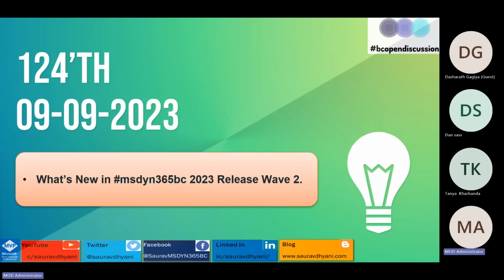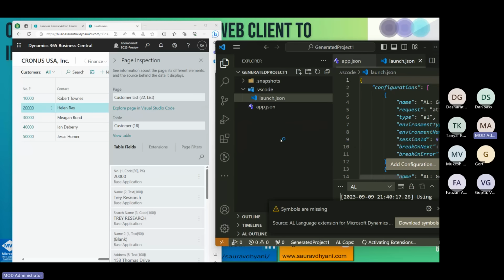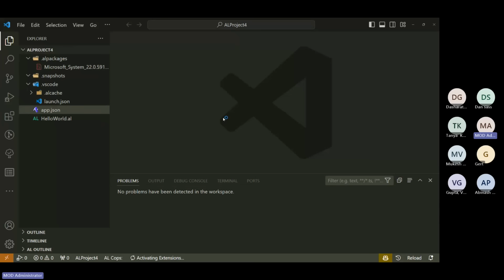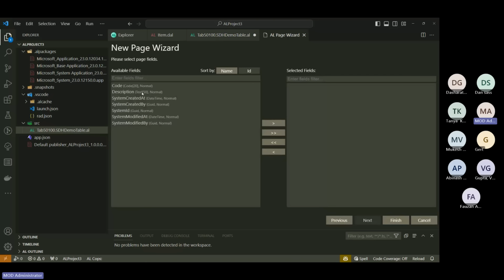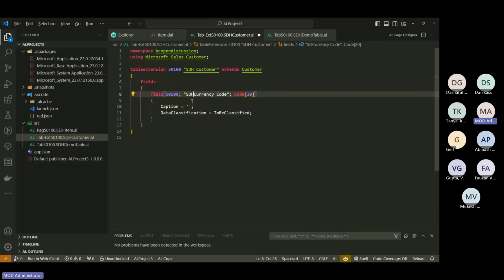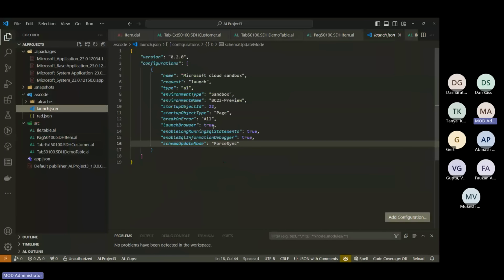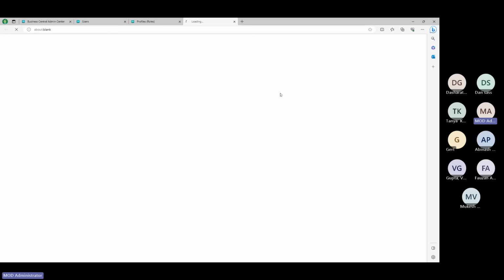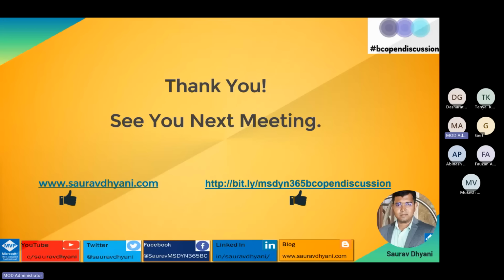msdyn365bc 2023 Release Wave 2 - 124th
Dive into the world of Dynamics 365 Business Central development with this comprehensive video! We explore a range of topics, including:

AL Language Extension: Learn how to leverage AL Language in prerelease versions to supercharge your development workflow. Discover the latest features and best practices to stay ahead.

Customize Field Editability from the UI: Customize your Business Central experience by controlling field editability directly from the user interface. We walk you through the steps to tailor your forms to your exact needs.

Show Related Record Details from Lookup: Enhance your application's usability by displaying related record details when performing lookups. See how this feature can provide valuable context to your users.

Open Visual Studio Code from Web Client: Streamline your development process by seamlessly opening Visual Studio Code directly from the web client. We'll show you how to set up this integration for a more efficient coding experience.

Understanding Namespaces: Demystify the concept of namespaces in Business Central development. Gain a solid understanding of how namespaces work and why they matter in your projects.

Whether you're a seasoned developer or just starting your journey with Business Central, this video has something for everyone. Join us as we delve into the world of Business Central development and unlock new possibilities for your projects. Don't miss out on these valuable insights and tips!